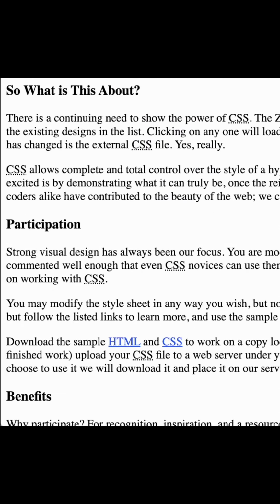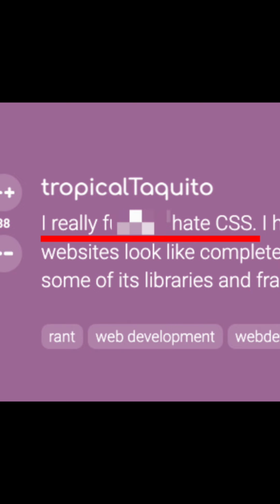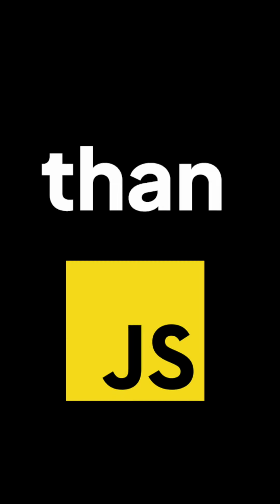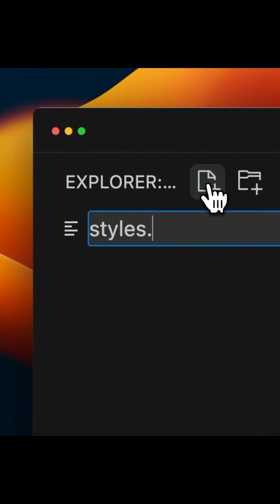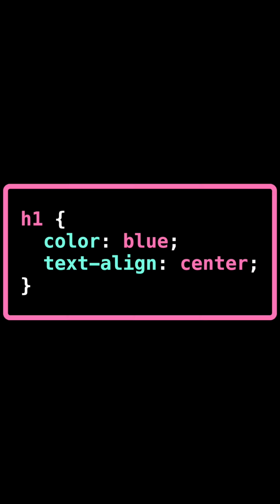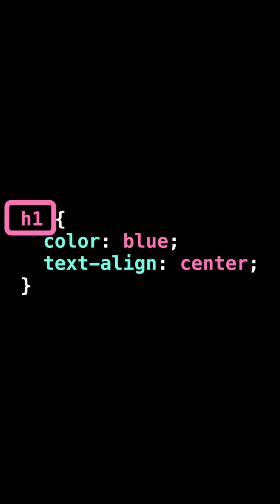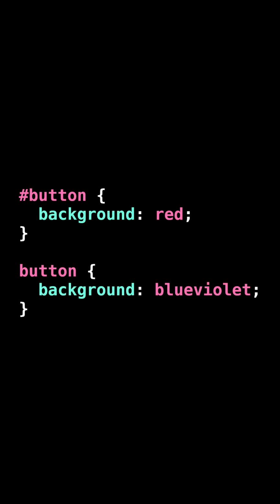CSS in 60 Seconds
Bring it!  CSS in 60 seconds!